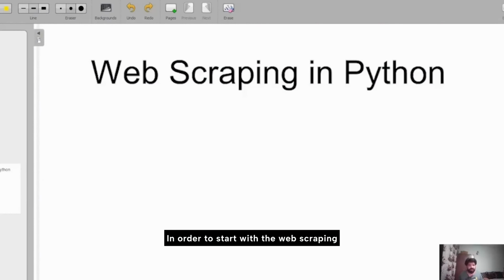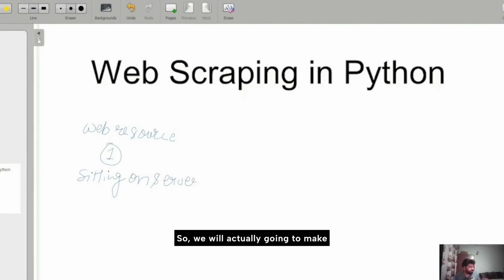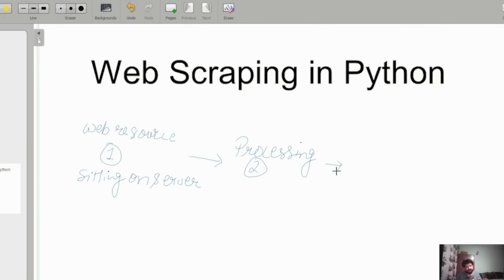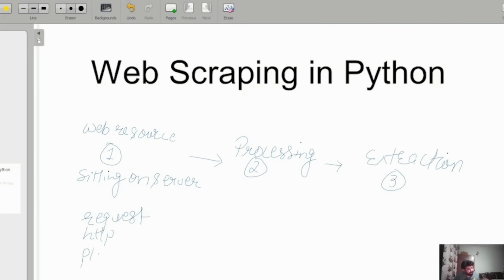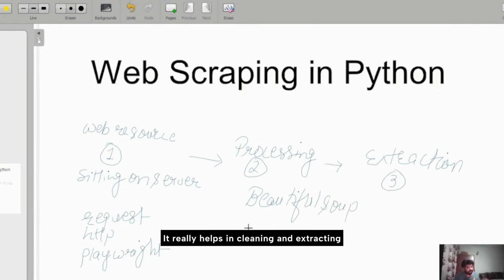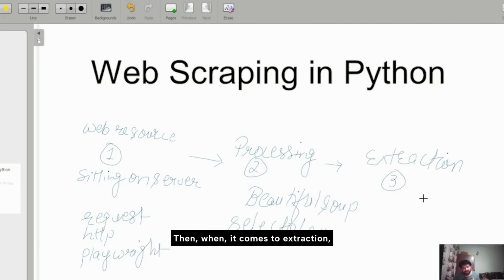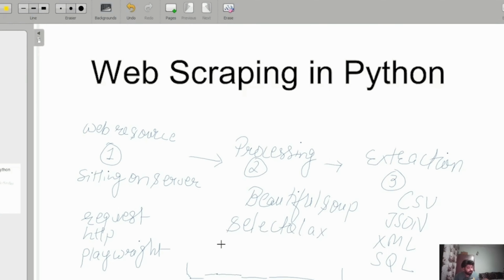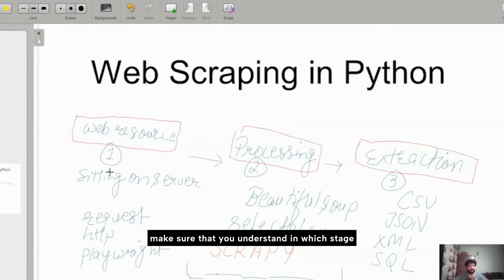How Web Scraping Works? Detailed Explanation (Part - 2)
Learn the entire process of web scraping in three different stages in this video. The creator will guide through the process. Follow along with the upcoming videos and learn complete web scraping in Python.